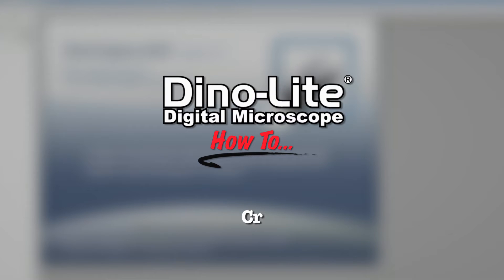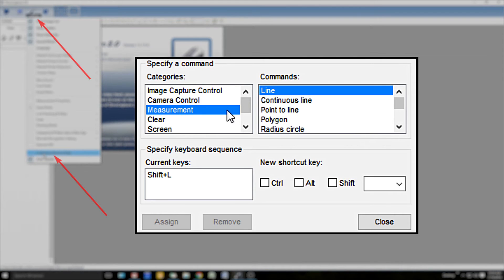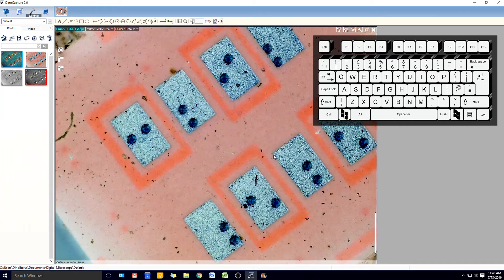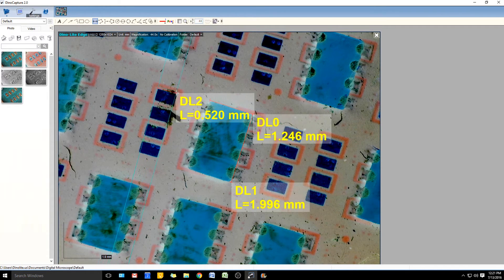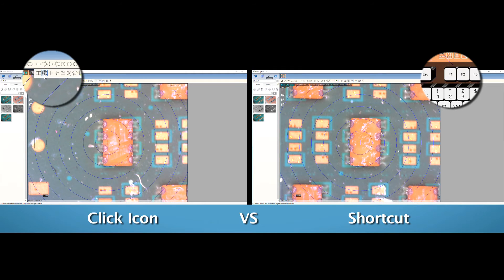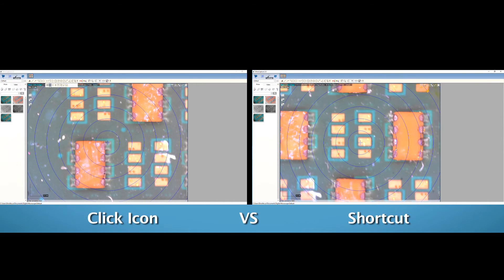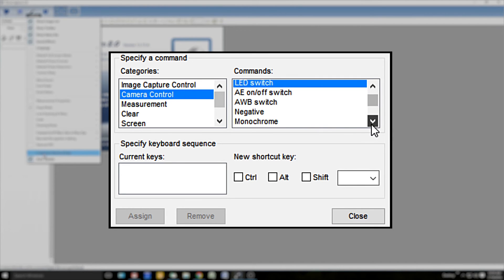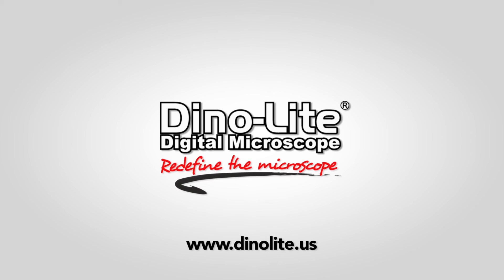How to: Customize Shortcuts with DinoCapture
DinoCapture is an included software for Dino-Lite microscope cameras that has many simple and advanced features. This video is about another added convenience feature for DinoCapture software that was requested by many users. The Customize Shortcuts feature allows users to bind specific key or key strings to perform many of the DinoCapture software features.

Customize shortcuts is found under the Settings menu in DinoCapture software versions 1.5.17 or newer.